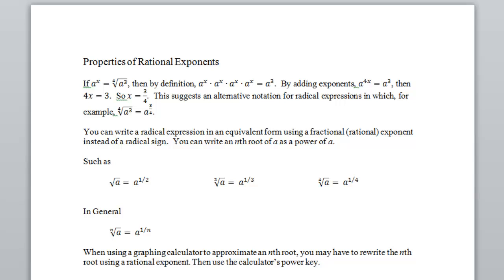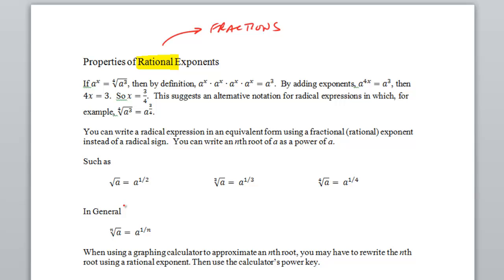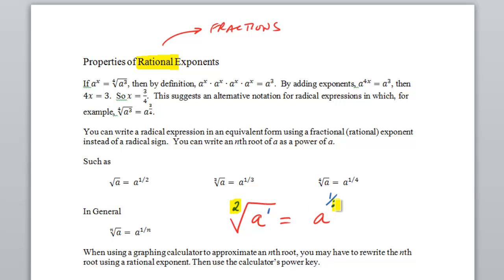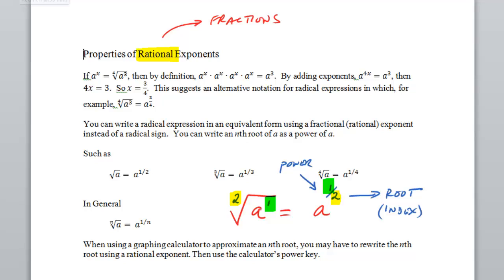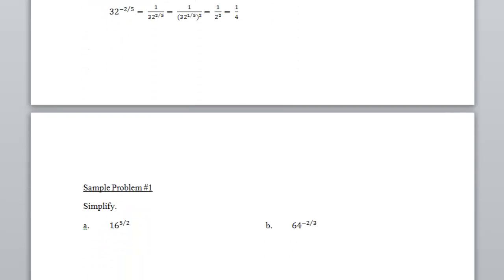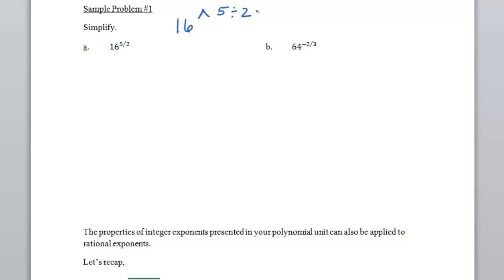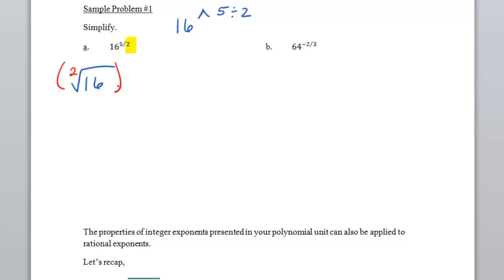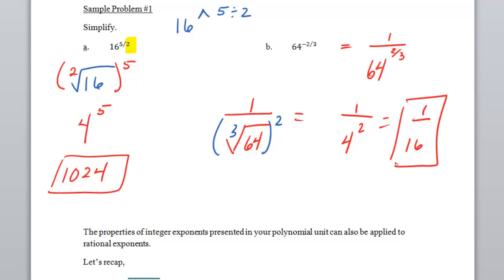Convert to Rational Exponent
Converting Radicals to Rational Exponents